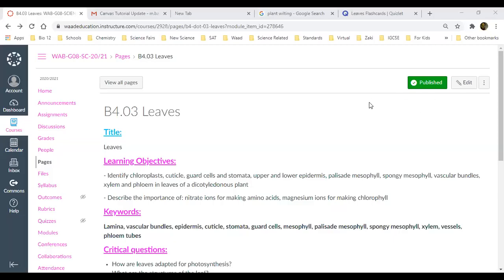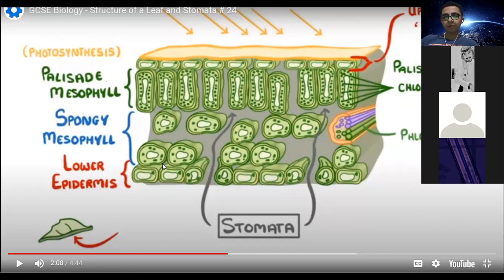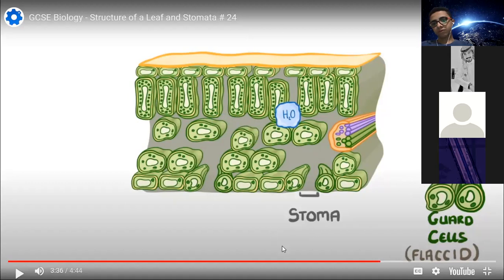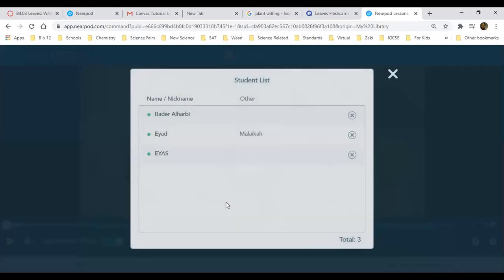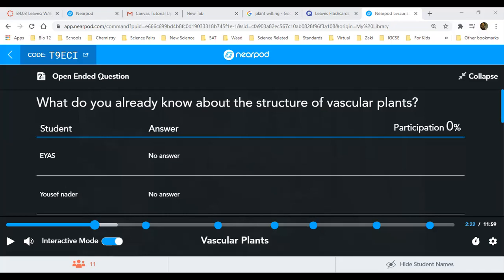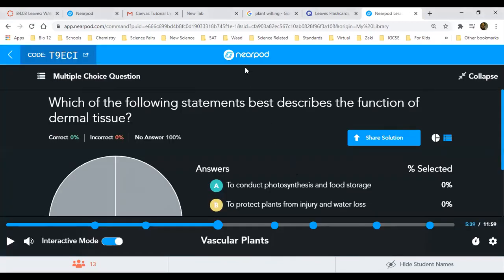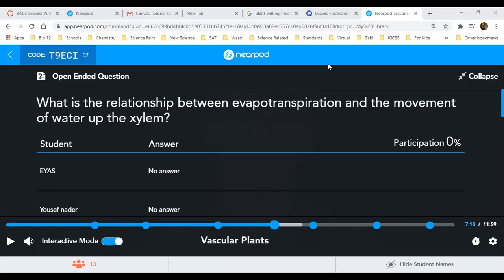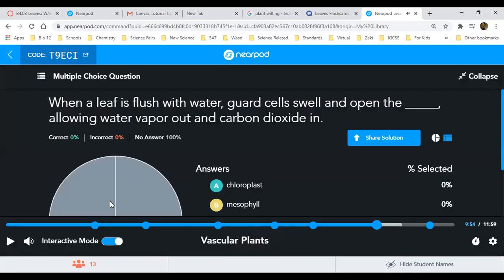12 Oct 2020 8 Green Leaf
12 Oct 2020
Class 8 Green
Topic: Structure of Leaf